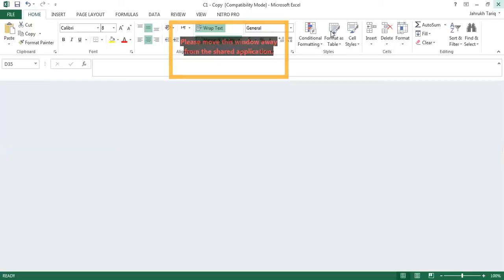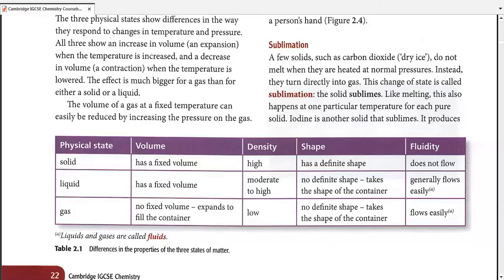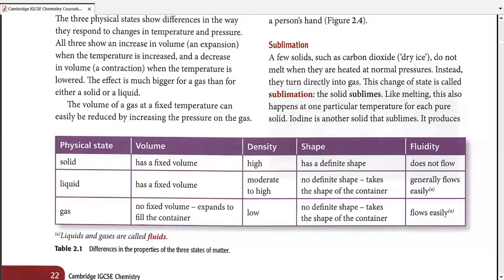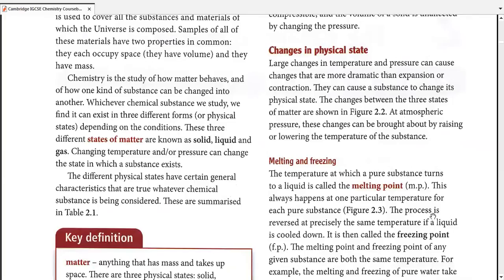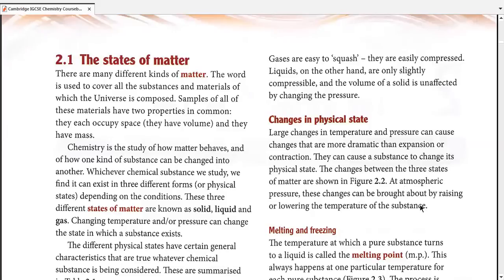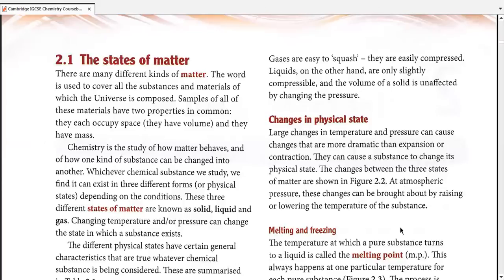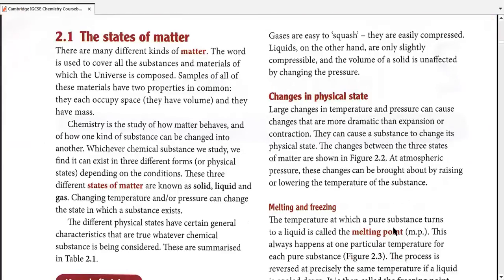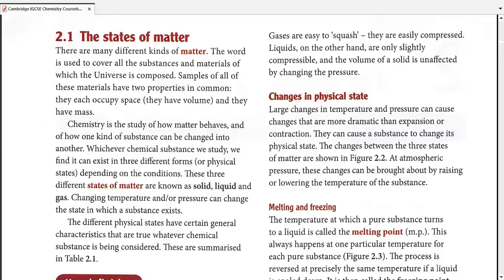Ch # 2, States of Matter, IGCSE Chemistry C-1 (20-07-2020) | Make Money Teaching Chemistry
States of Matter, Solid, Liquid and Gas

(Unfortunately due to an error in Zoom recording, the rest of the class's oral test (comprising of 20 minutes of recording) is not a part of this video)